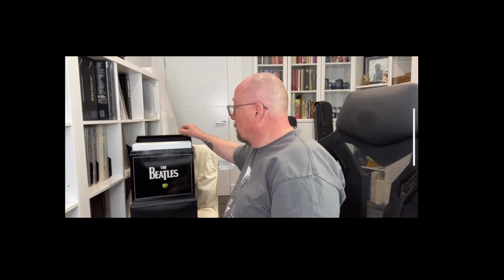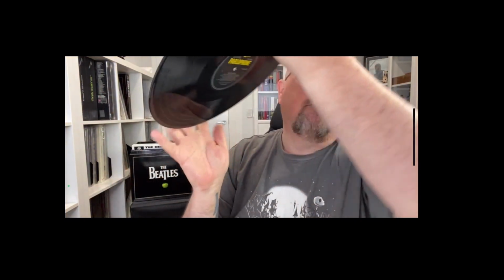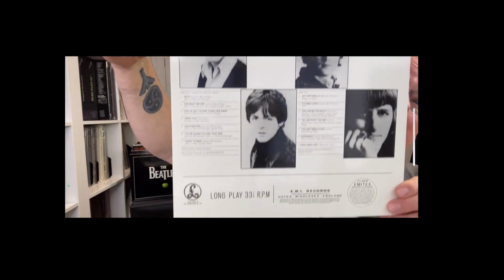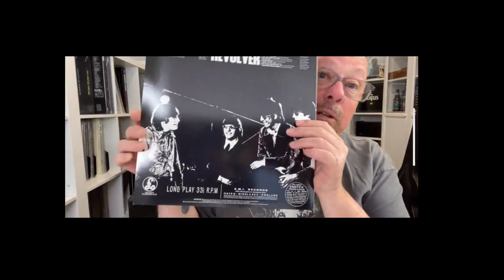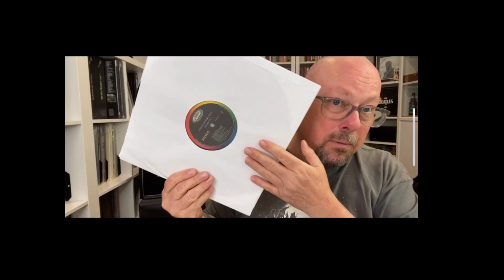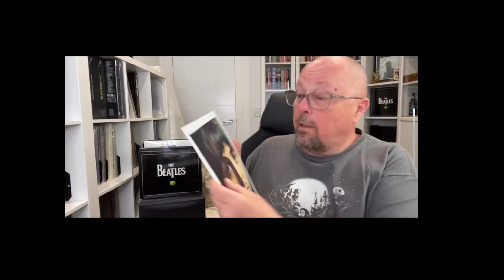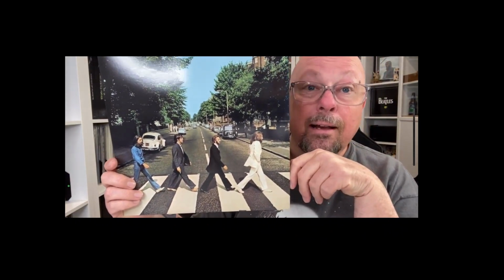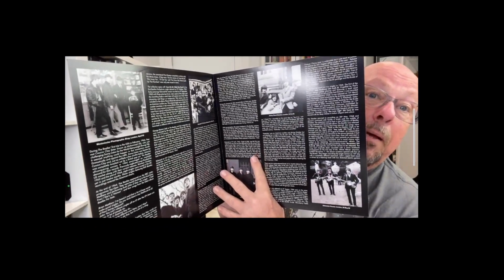Grumpy Old Bloke - Ep 9 - The Vinyl Collection - The Beatles Stereo Box Set (2013)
Grumpy Old Bloke revisits The Beatles 2013 Stereo box set of vinyl remasters.

Stay Grumpy.

GOB